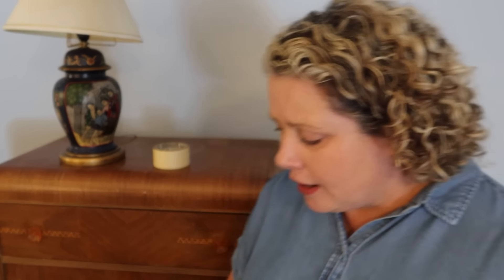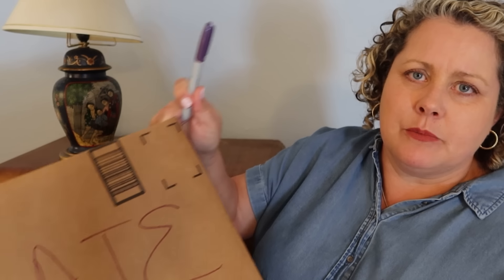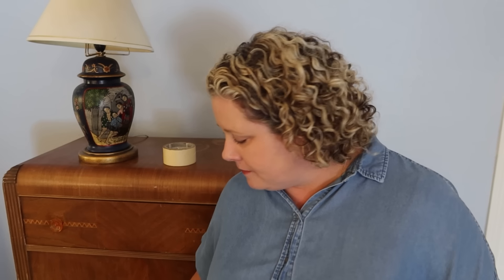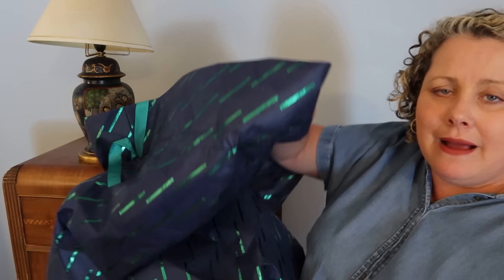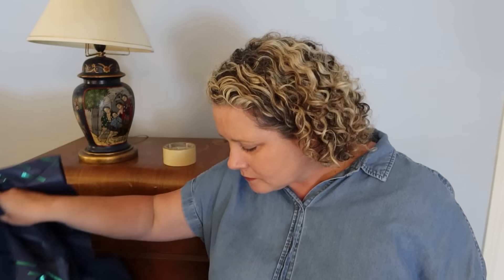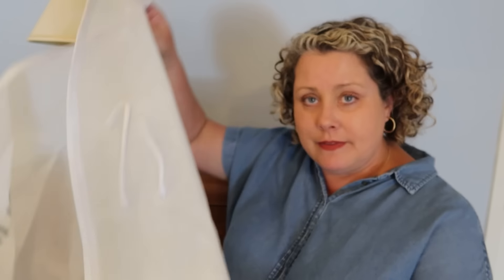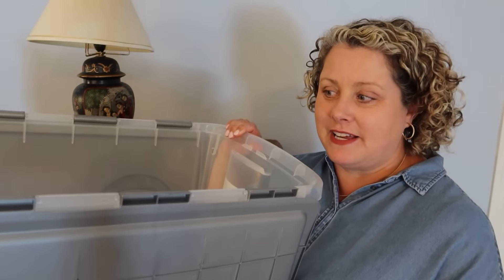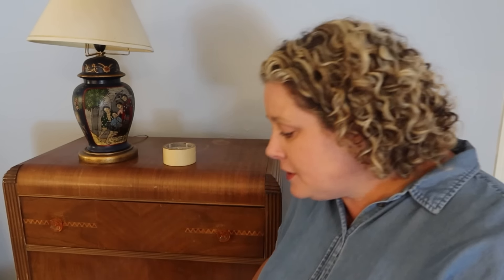Your Donatable Donate Box Doesn't Actually Have to Be a Box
The box (or whatever you use to hold your donations) needs to be donatable. It needs to leave your house along with the stuff you put in it. If you're going to get hung up on something, get hung up on that. Not on it being an actual box.

Need to find (or become) a decluttering coach certified in my process?

Ask questions for future lives at AskDanaKWhite.com.